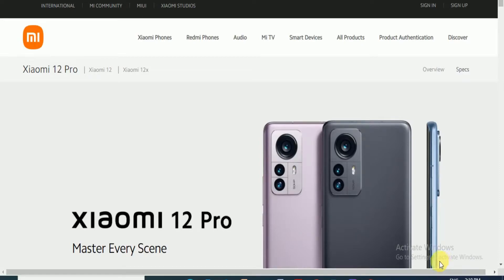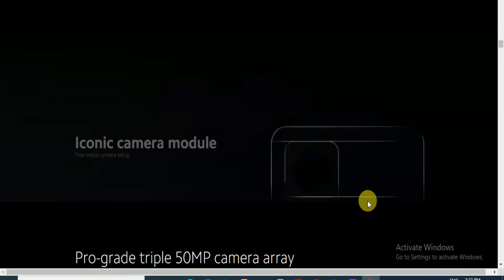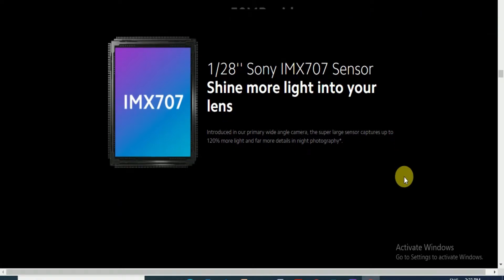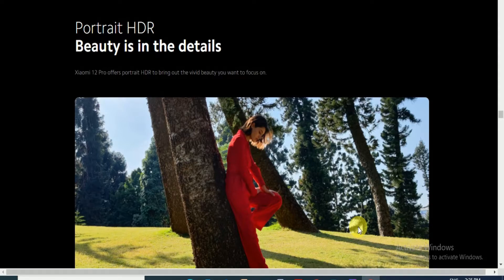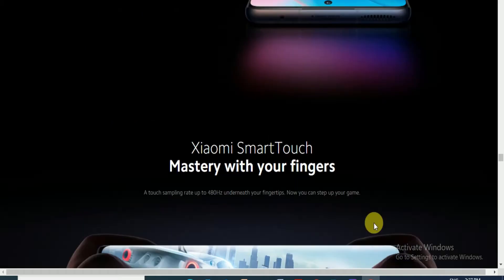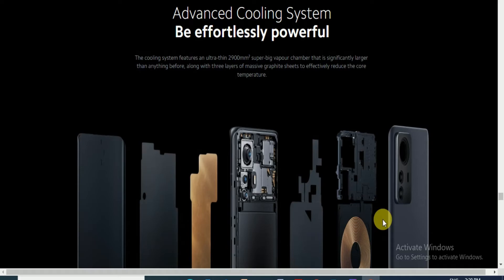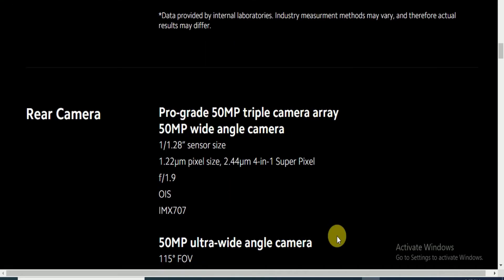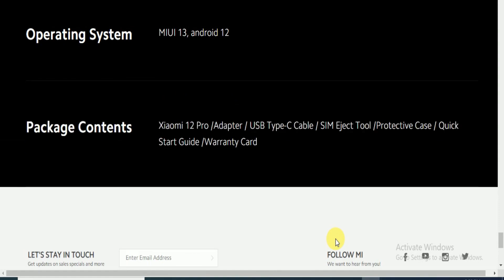XIAOMI 12 PRO 5G - SNAPDRAGON® 8 GEN 1 PROCESSOR SPECIFICATION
Seagate, Western Digital, Toshiba,hard disk
SDD :--- NAND NVMe Seagate, Western Digital, Toshiba,hard
XIAOMI
12
PRO
5G
SNAPDRAGON
8GEN
PROCESSOR
SPECIFICATION
LTPO
AMOLED
colors
120Hz
Dolby
Vision
HDR10+
1000nits HBM
1500nits
peak
6.73
inches
1440 x 3200
pixels
20:9
ratio
Corning
Gorilla
Glass
Victus
Size
Resolution
Protection
Victus PLATFORM
OS
Android12
MIUI13
Qualcomm
Snapdragon
8 Gen
4nm
CPU
Octa-core
(3.00GHz
Cortex-X2
3x2.5 GHz
Cortex-A710
4x1.80GHz
Cortex-A510 GPU
Adreno
730
128GB
8GB
RAM
256GB
12GB
UFS 3.1
Fast
charging
120W
100%
in
18 min
Li-Po
4600
mAh